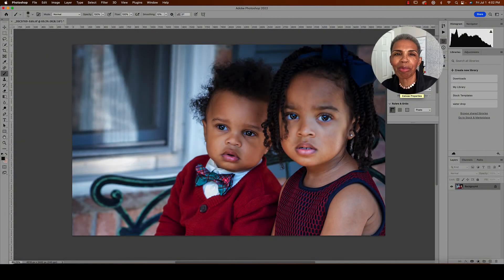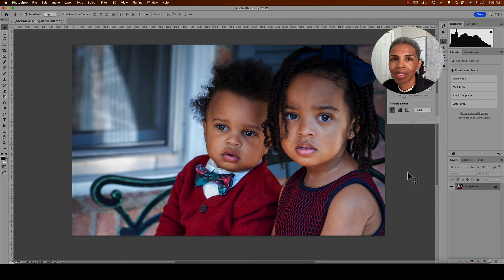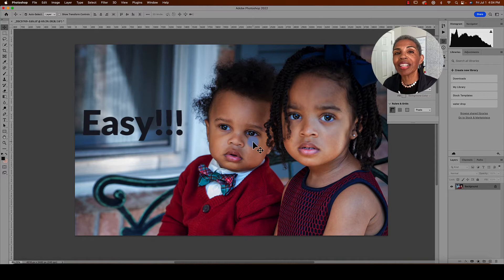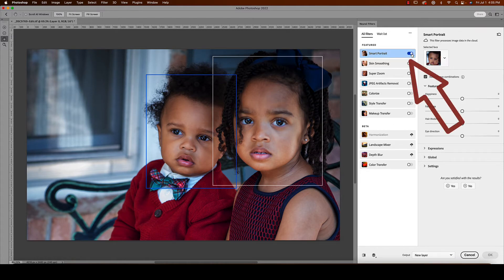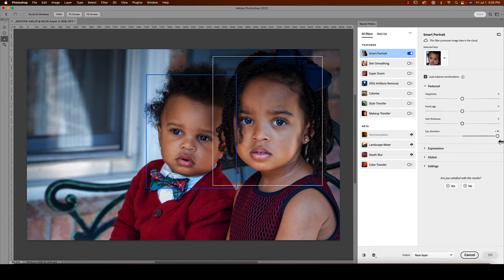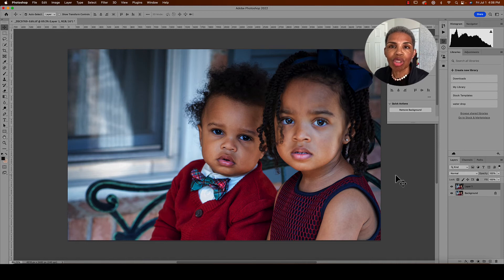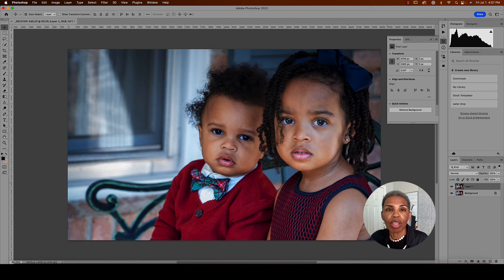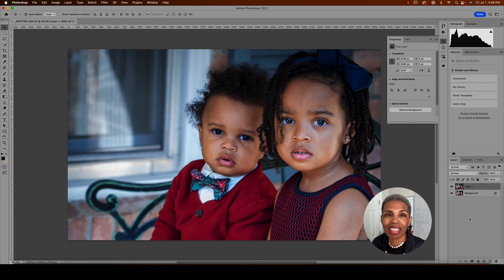Change Eye Direction in PS 2022 in less than 4 minutes!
Shows how you can change the eye direction of a subject in PS 2022 in less than 4 minutes.